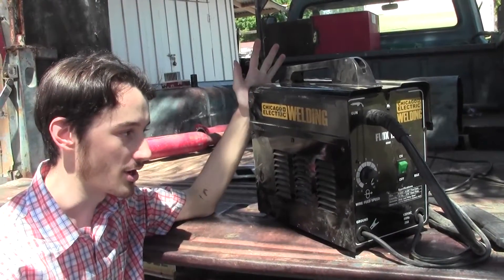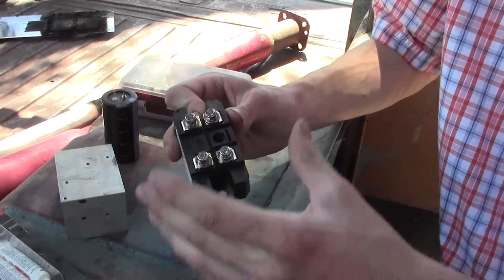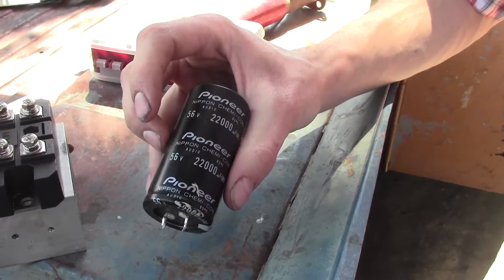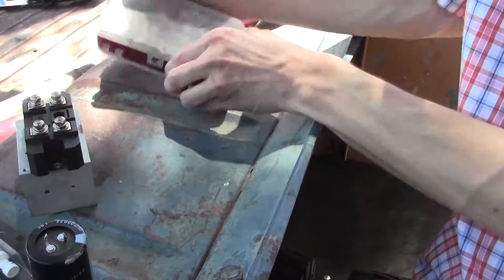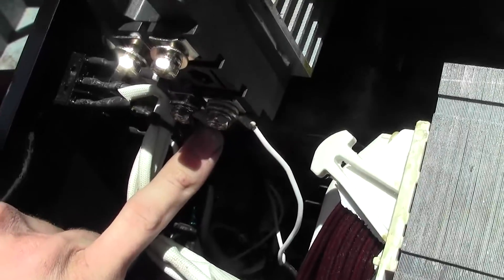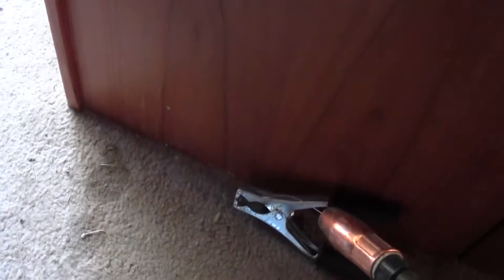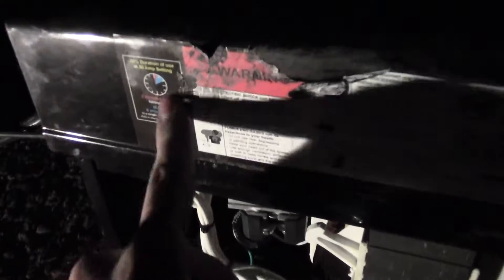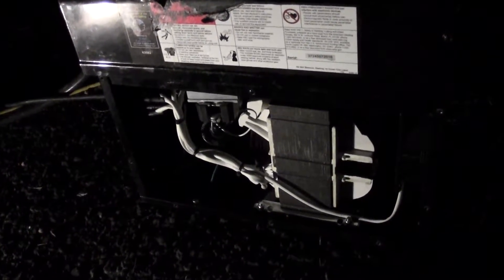Convert AC Welder To DC!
Converting a welder is easier than you may think. Don't be afraid to take your electronics apart.